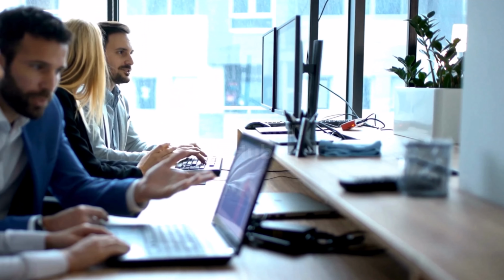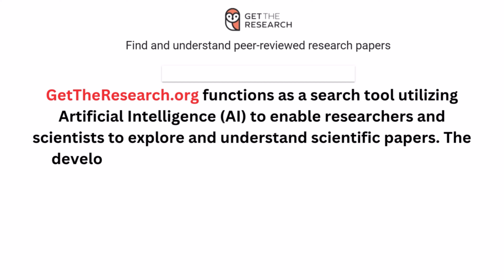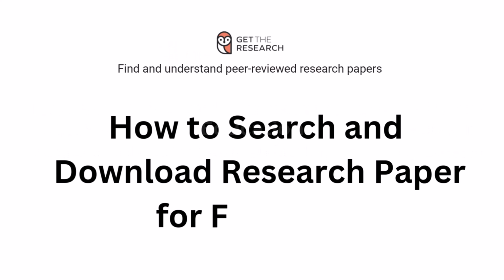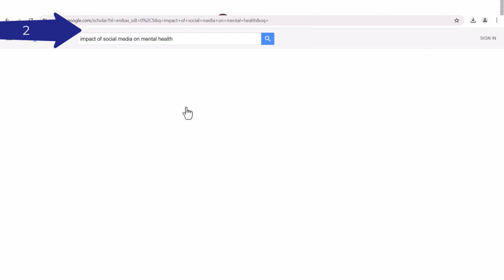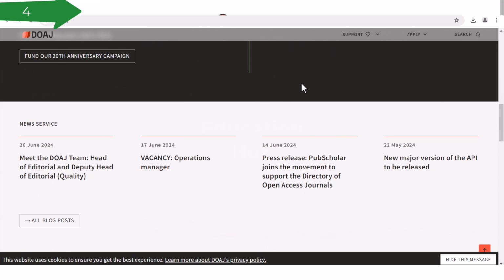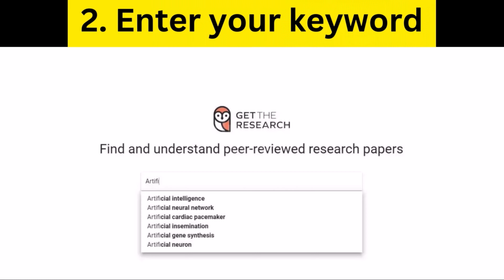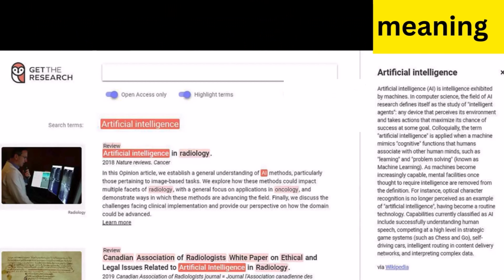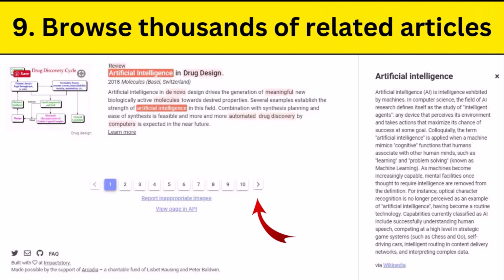How to Search and Download Research Paper For Free | Step By Step Guide